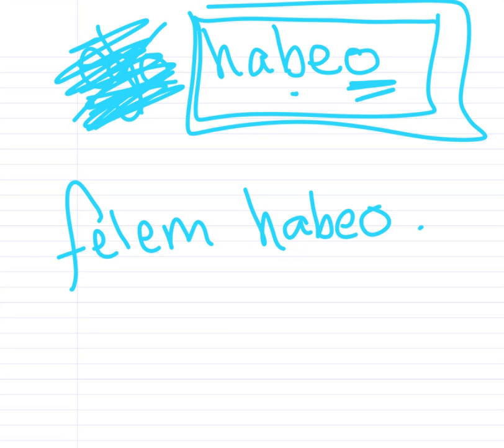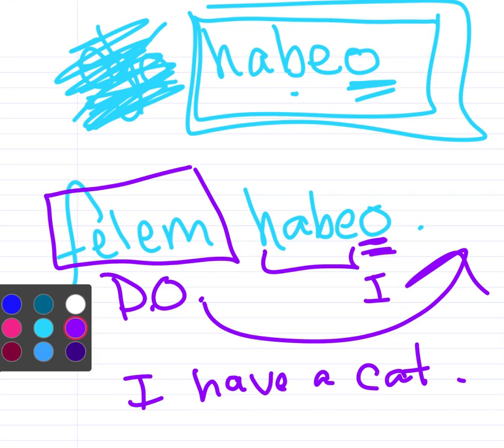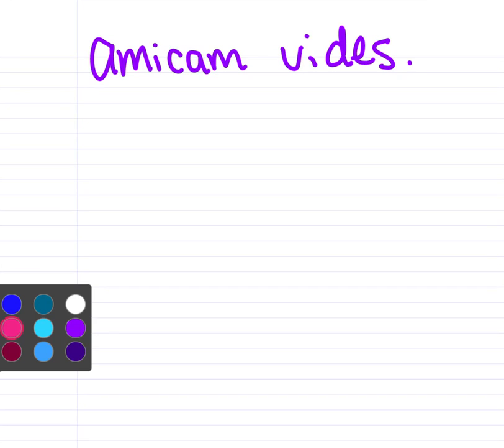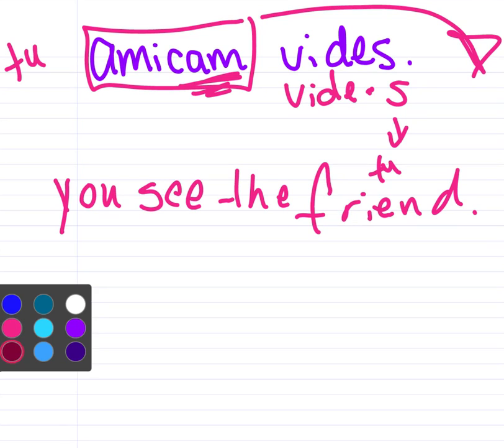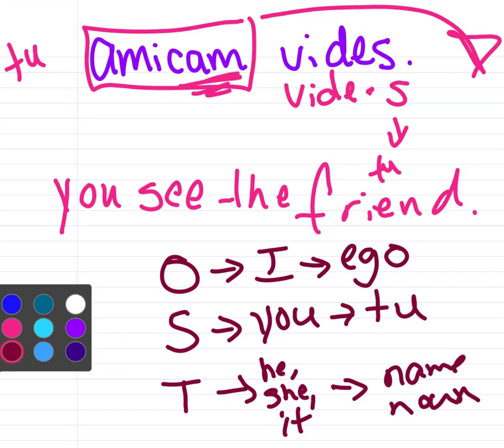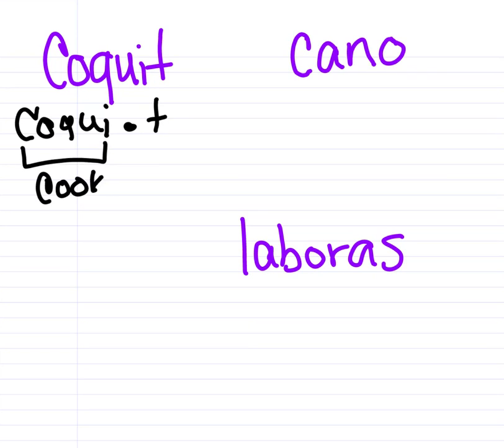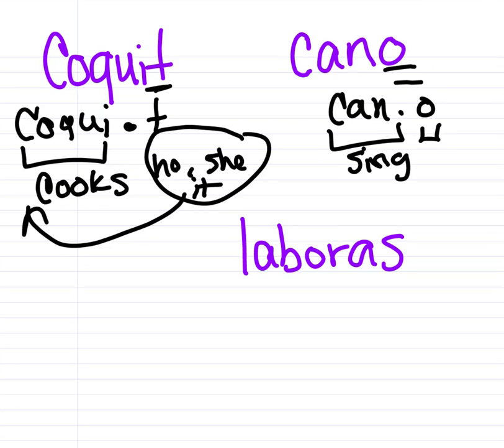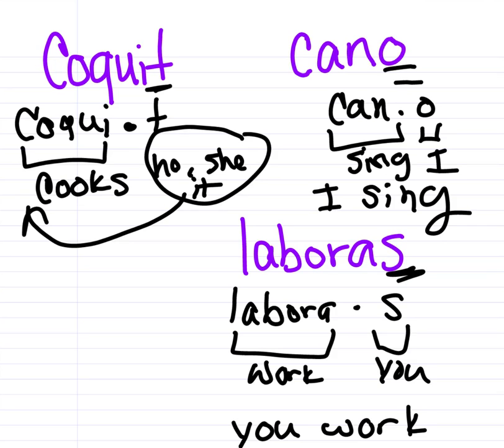Latin Verb Endings: O, S, T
An OverlySimplified explanation of the verb endings o, s, and t.